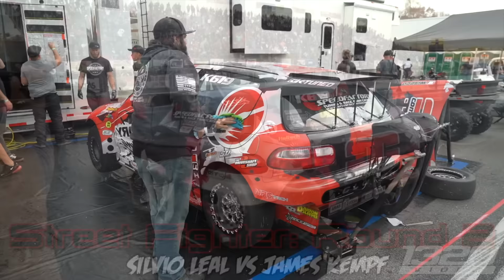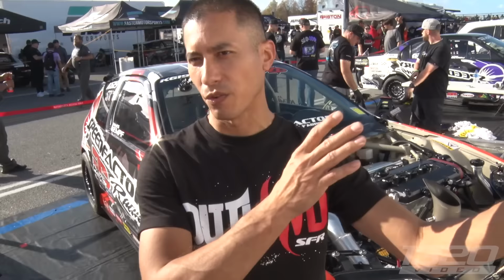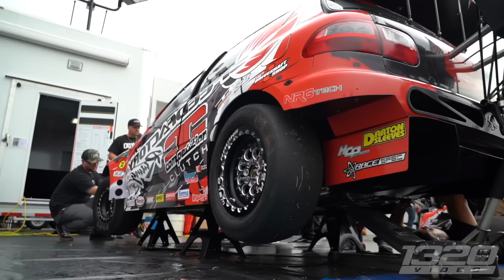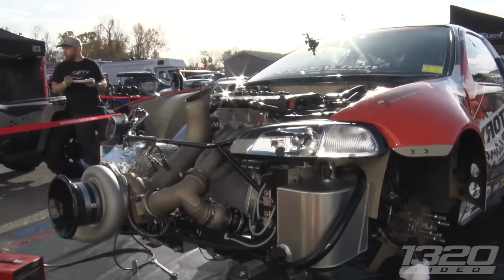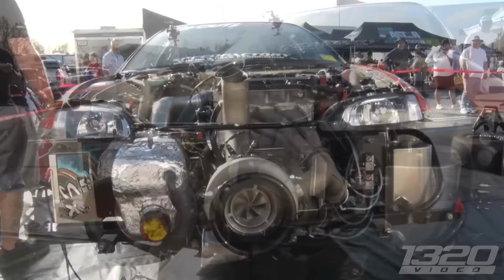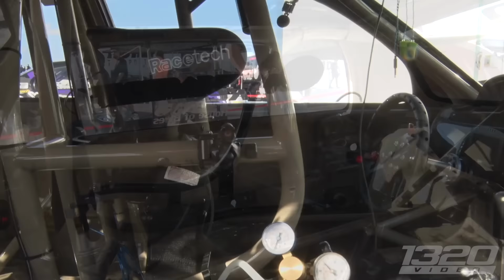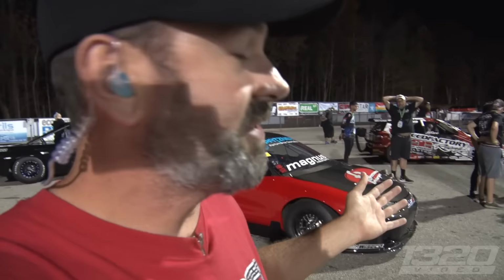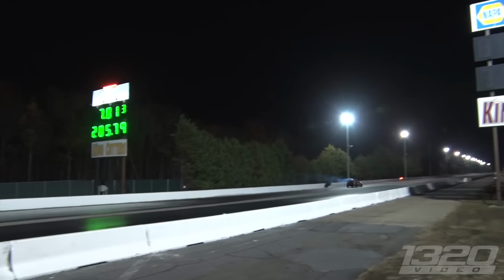200mph ENDO - First 6-Second Honda 1/4 Mile (H-Pattern)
James Kempf has been a household name in the racing community for many years now. Holding FWD and Honda records is nothing out of the ordinary for Kempf, so maybe it's no surprise that his 2,000hp AWD B-series Civic has become the quickest H-Pattern 4-cylinder car in the world - running a 6.91 @ 198mph!  Congrats to James and the team on the 6 and winning your class at Import vs Domestic: World Cup Finals 2022! We can't wait to see the car make a full pass! :P